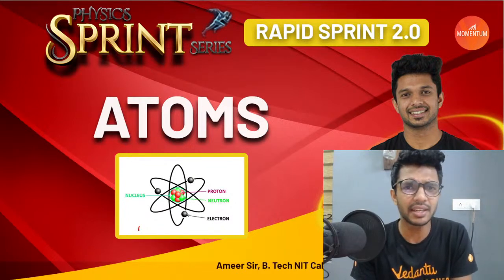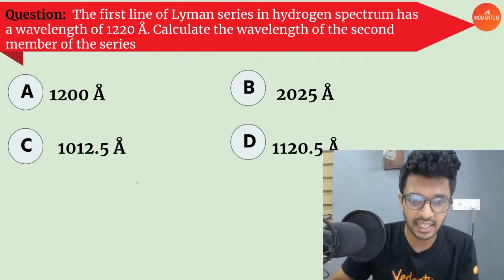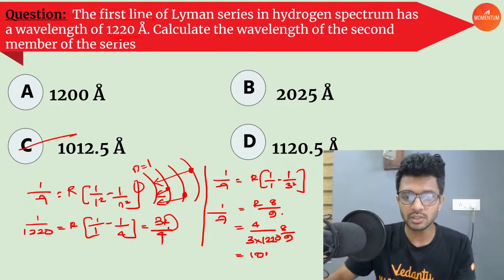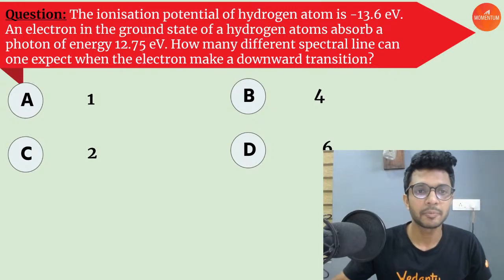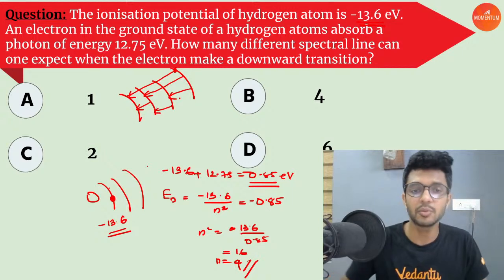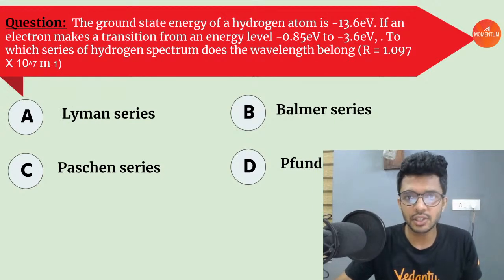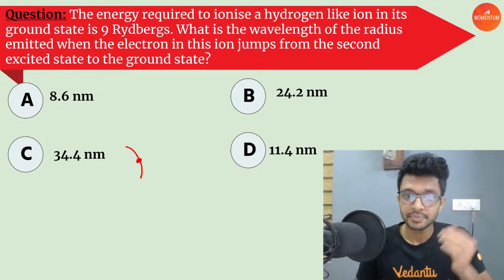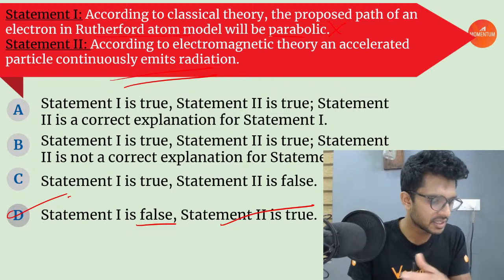Atoms | Class 12 Physics Chapter 12 | JEE & NEET 2021 | Rapid Sprint 2.0 | Ameer Sir | Vedantu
Hi! I’m Ameer. In this video, you will find the session on Atoms | Atoms Class 12 Physics | Atoms Class 12 | Nuclear Physics Class 12 | Atoms Physics Class 12 | Atoms Class 12 Notes | Atom Chapter Class 12 Physics | Atomic Structure JEE Mains | Atomic Structure JEE | Structure of Atom Class 11 Notes for NEET | Atomic Structure JEE Notes | Structure of Atom NEET | Atomic Structure NEET | Structure of Atom NEET Questions | Class 12 Physics Chapter 12 | Class 12 Physics | JEE Physics | NEET Physics | JEE 2021 | NEET 2021 | Physics Online Classes, and I will be sharing my experiences here with you regarding this. If you want to score high in the Class 12 physics JEE & NEET 2021 exam, then this session will help you to get more marks. So watch the complete video and let's get a better understanding of the Atoms.

Benefits of buying a Crash Course:
✨ Amazing tricks & tips to crack JEE Main 2021 & NEET 2021 Questions in power-packed 90 Min sessions

➡️ Get 10 Full tests - Weekly 2 tests will happen along with the discussion.

We are discussing all Important Chapters for Class 12 Physics JEE & NEET 2021 in the series "Rapid Sprint 2.0".

Momentum with Vedantu is a free YouTube channel to help JEE and NEET aspirants in their preparation for Physics JEE 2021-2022 | Physics NEET 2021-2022. The channel will guide you in making a strategy to decode the JEE & NEET Physics question paper, revise every detail of all the subjects, and make a study plan that will help you prepare with confidence. Our Vedantu experts are here to give the best guidance for JEE & NEET Exams preparations by analyzing the needs of the students who want to crack the JEE & NEET Exams.

Thank you so much guys for watching the video. We hope this session on Atoms | Class 12 Physics JEE & NEET 2021 by Ameer Sir will help you get a better understanding of the topic. We would love to get your feedback.